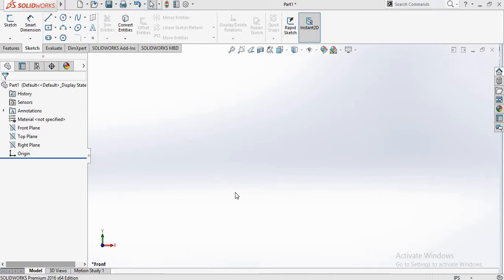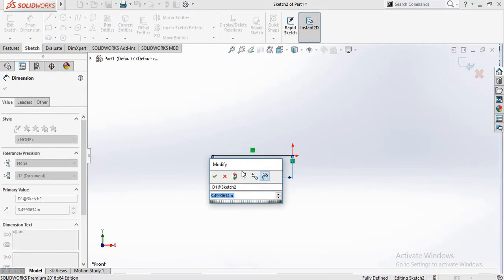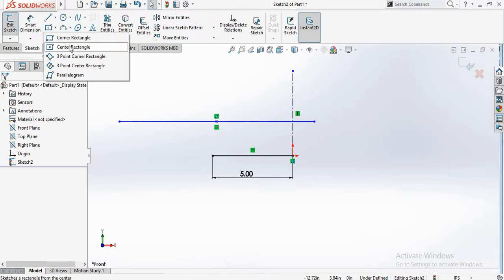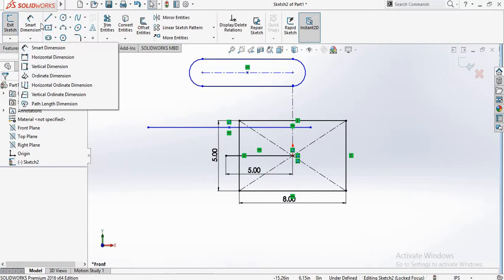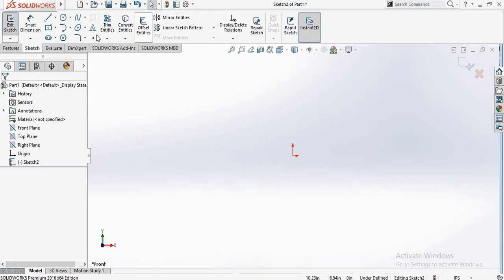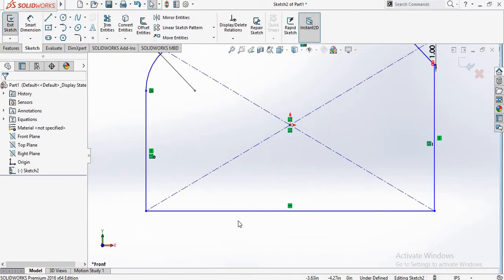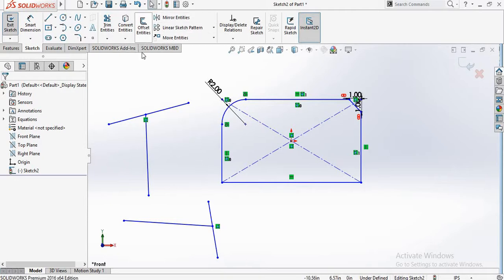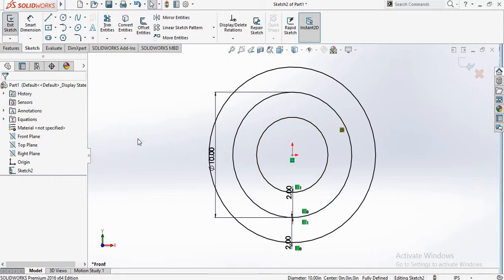Solidworks | Tutorial # 3 | Basic 2D sketch commands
In this video you will get a brief idea about use of all the basic 2D sketch commands in Solidworks.
Line ✓
Rectangle ✓
Slot ✓
Circle ✓
Arc ✓
Polygon ✓
Spline ✓
Ellipse ✓
Sketch Fillet/Chamfer ✓
Trim/Extend Entities ✓
Offset Entities ✓